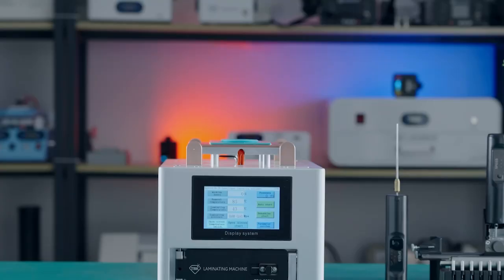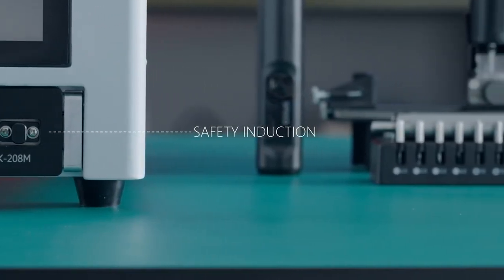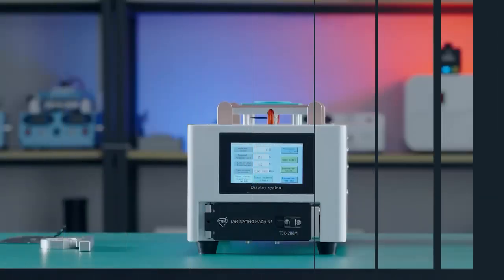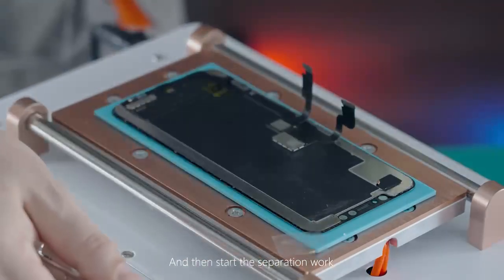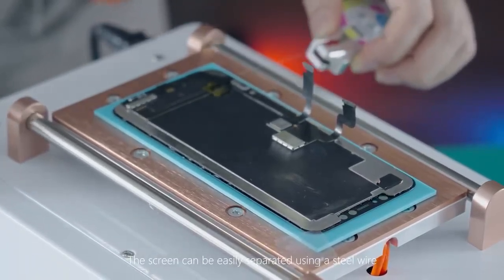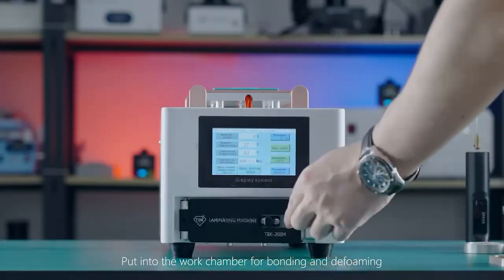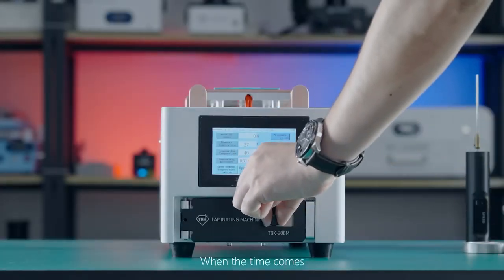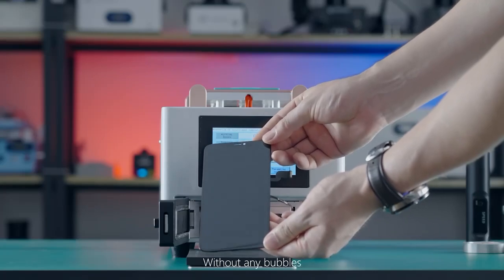TBK208M all in one lamination machine Phone repair machine lcd fix separator machines HODAXIN